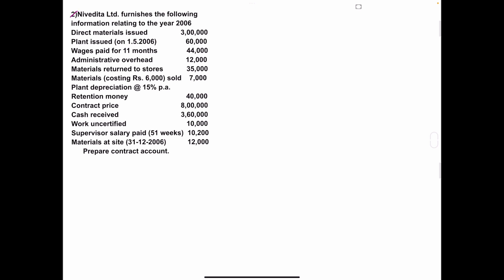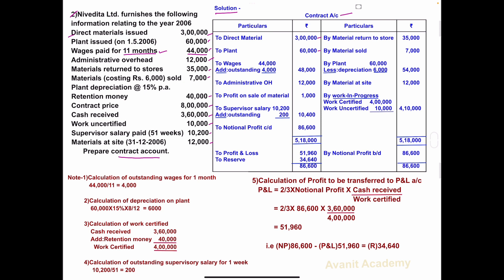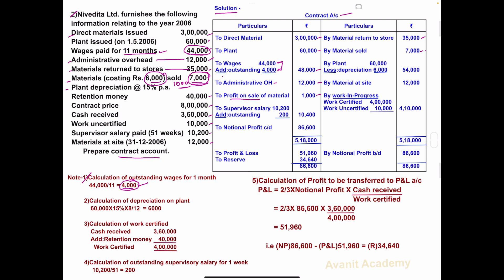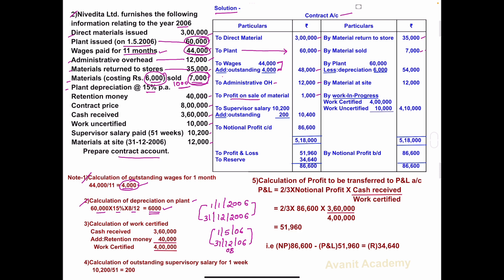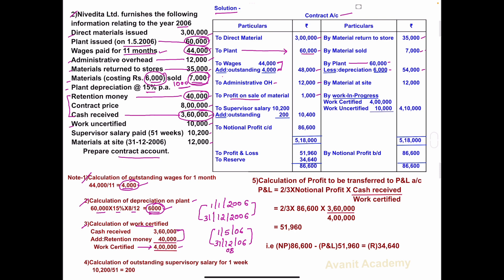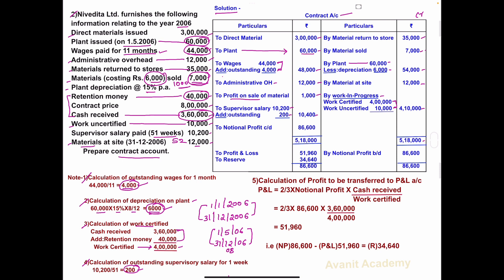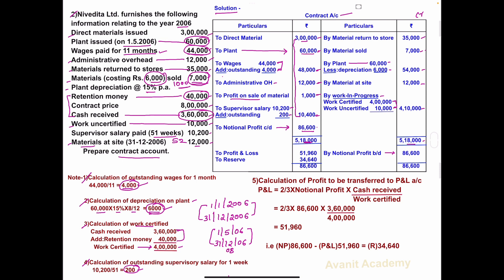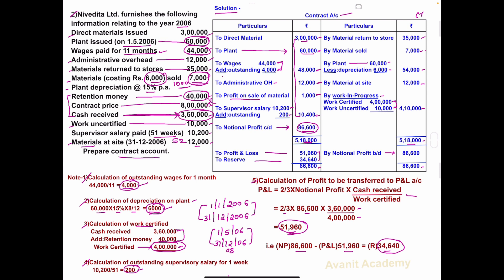Contract Costing / Problem-2 / Based on Work Certified Amount not given / Cost Accounting / B.Com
This video contains problem on contract costing. Where Work Certified amount is not given in the problem. 15  marks important problem.